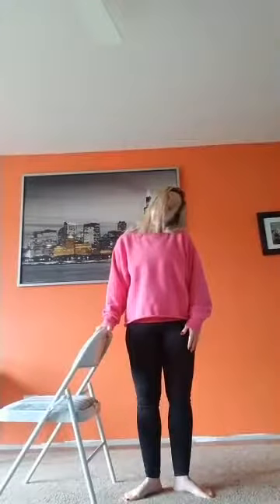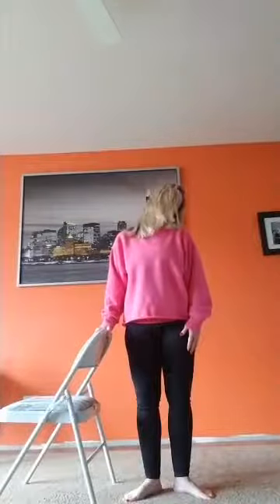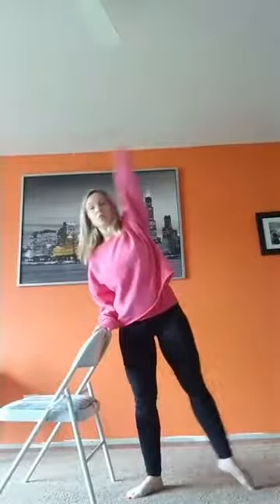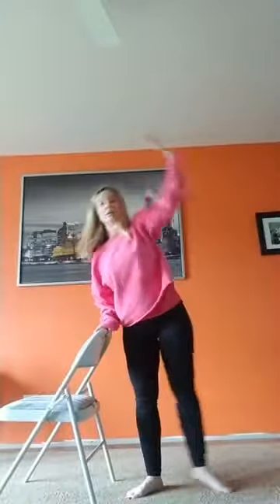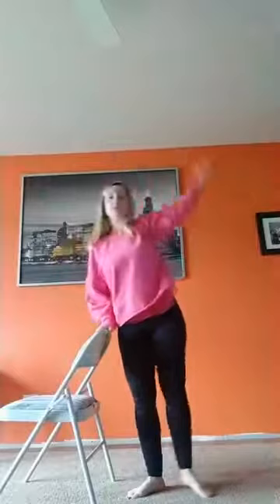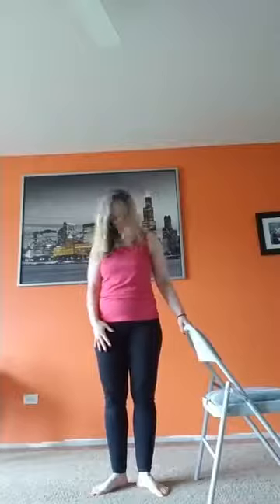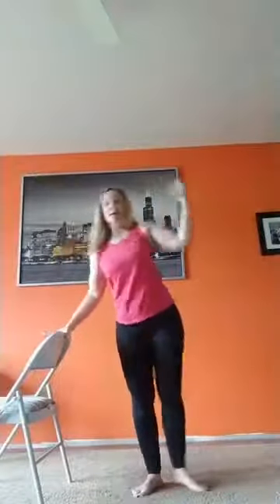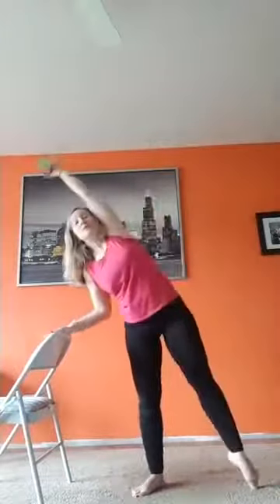Barre - ish with Jen